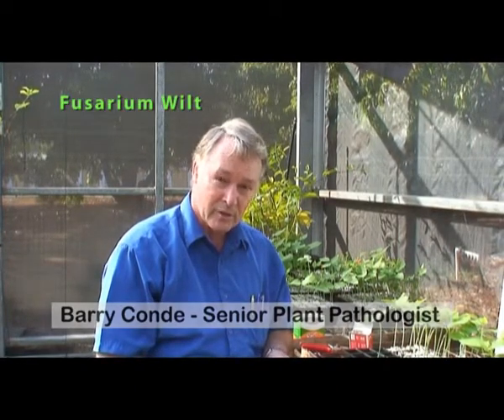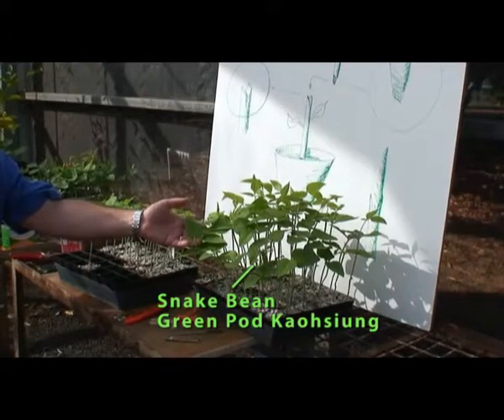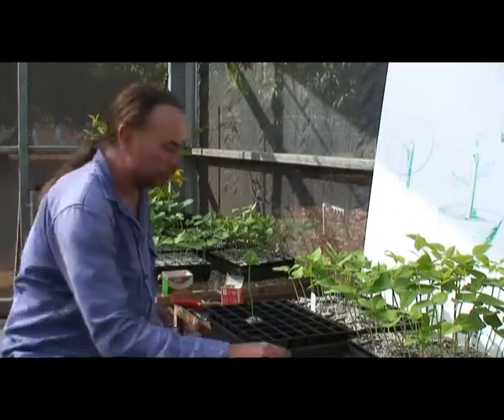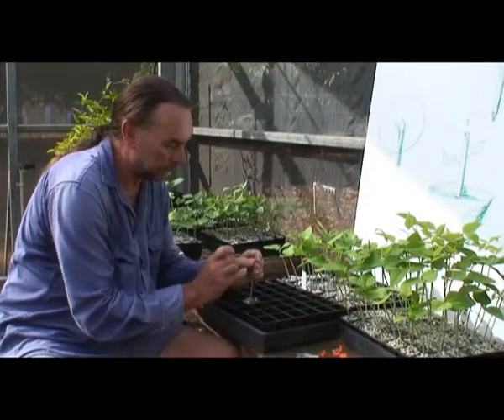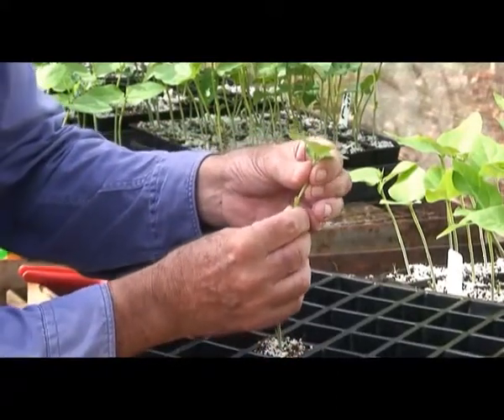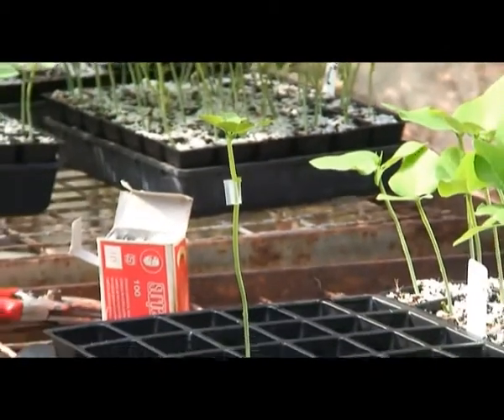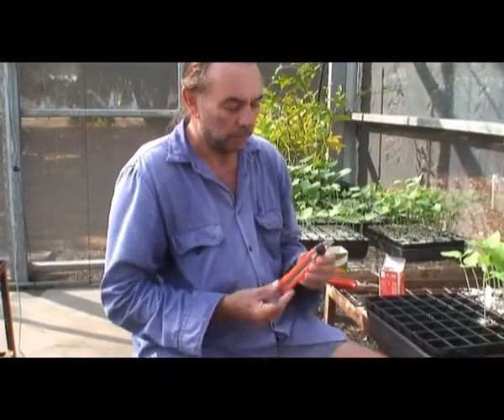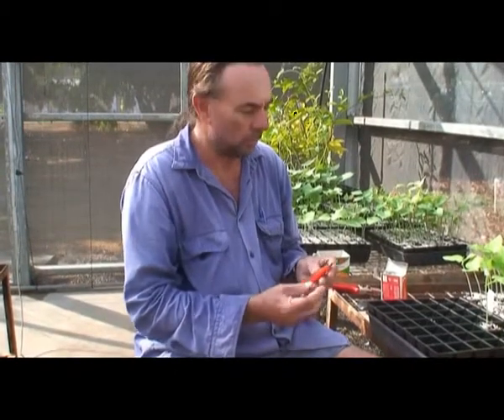Snakebean Complete Movie